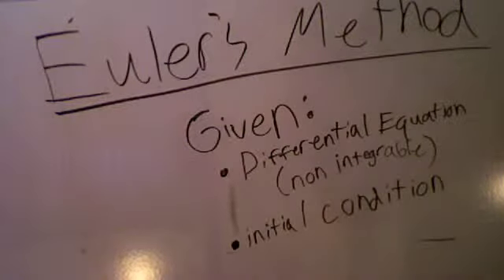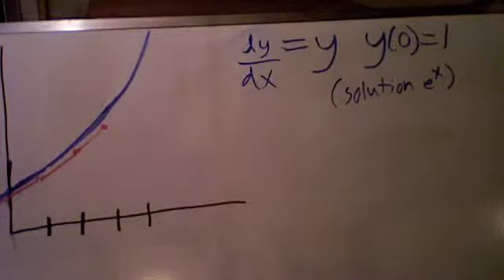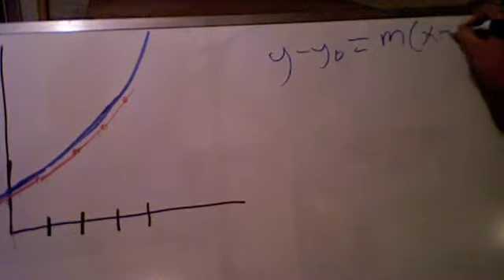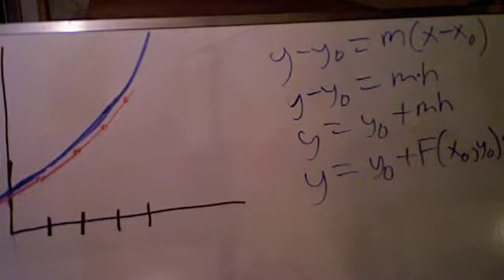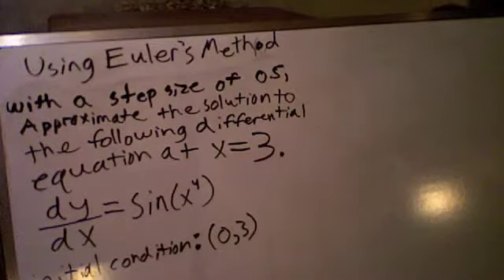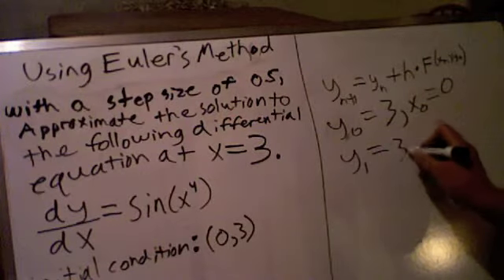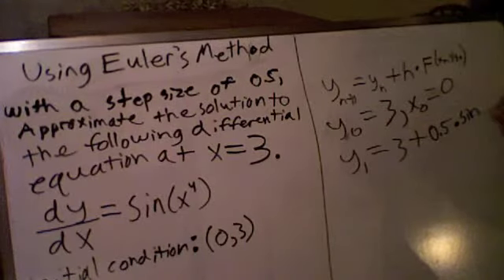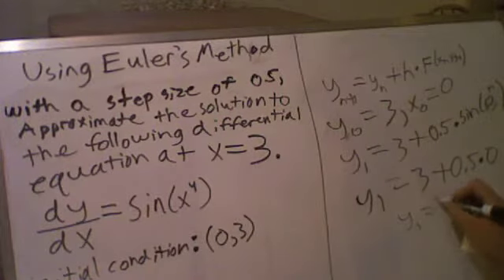Collins Euler's Method.m4v